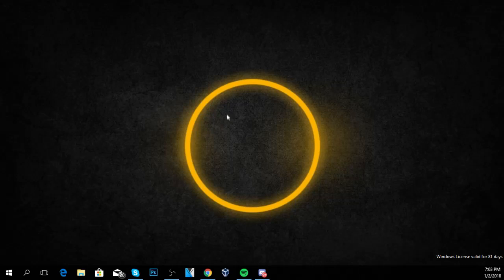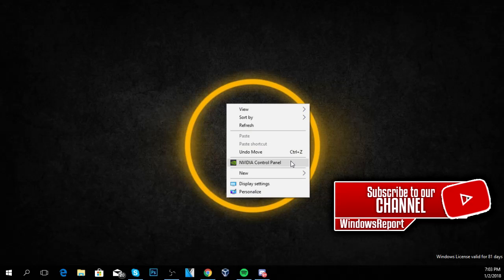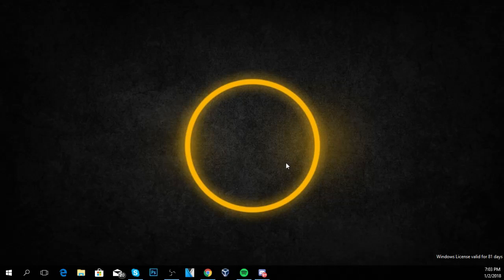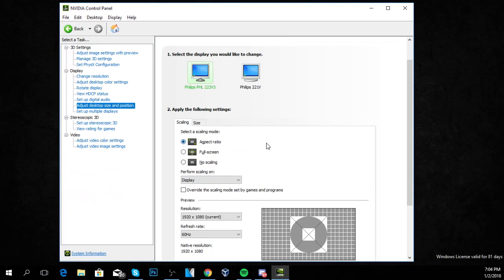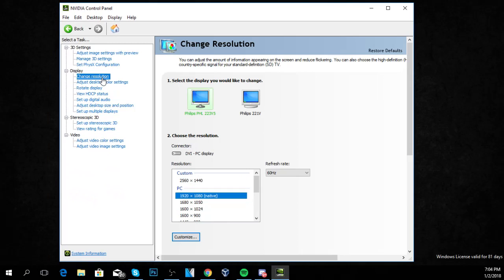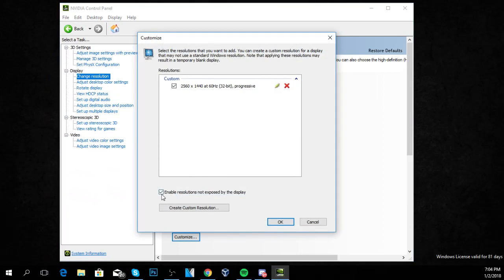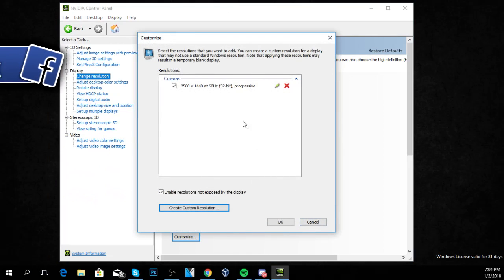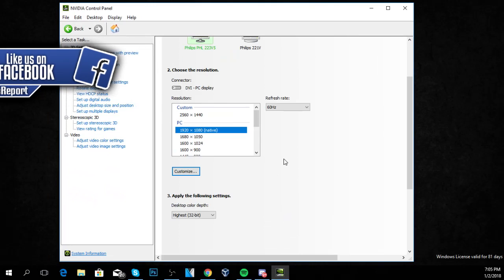How to enable a Higher Resolution on your Monitor in Windows [2024]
| ⚙️Try Fortect to fix and optimize your PC like a Pro

In this video I'm going to show you how to enable a higher resolution on your monitor than the maximum one that the monitor supports.